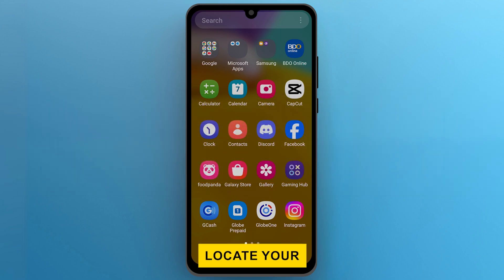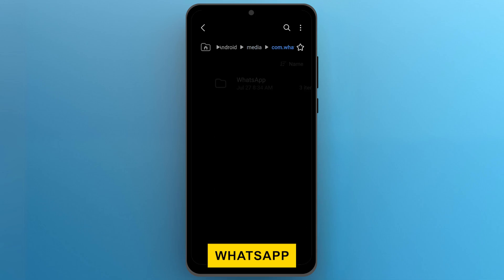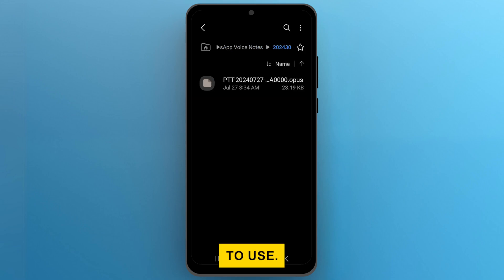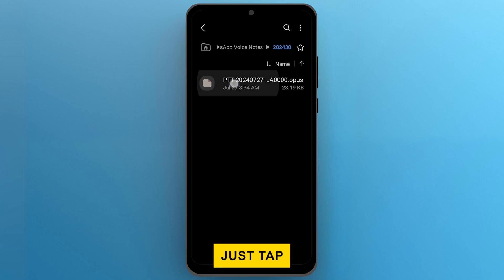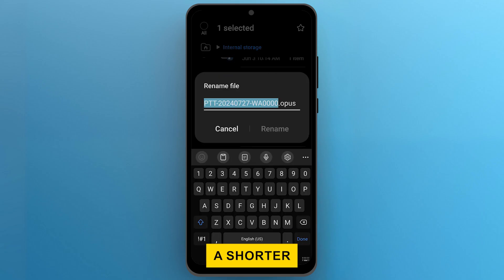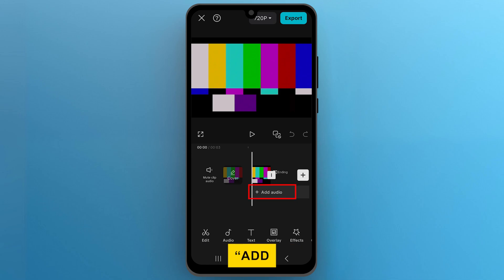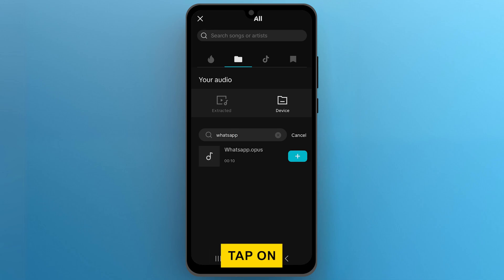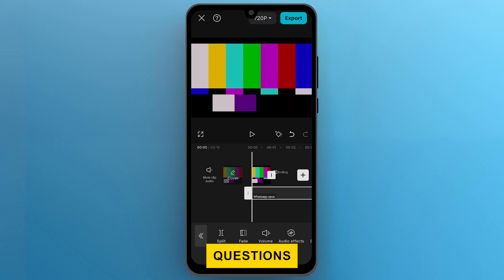How to Add WhatsApp Voice Messages to Videos with CapCut (Easy Tutorial)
In this video, I’ll show you How to Add WhatsApp Voice Messages to Videos with CapCut! 🥳 Whether you’re crafting a fun montage for your friends or adding some flavor to your social media posts, this easy-to-follow tutorial will guide you step-by-step.

Timestamps:

00:00 - Introduction and Overview
00:13 - Locating Your WhatsApp Voice Message
00:27 - Finding the Voice Notes Folder
00:41 - Copying the Voice Message to Main Directory
01:09 - Renaming Your Voice Message for Easy Access
01:22 - Adding the Voice Message in CapCut
01:39 - Wrap Up & Conclusion

What You Will Learn:

How to locate your WhatsApp voice messages on your device.
The simple steps to copy and rename your voice messages for easier access.
The exact process of importing and adding those voice messages into CapCut, making your videos more engaging and personal!
Imagine being able to add that funny voice note from your friend right into your video!

It doesn’t take much time, and the results are worth it. So, grab your phone and let’s dive into the world of video editing! Join me on this creative journey as we learn How to Add WhatsApp Voice Messages to Videos with CapCut together. 🌟